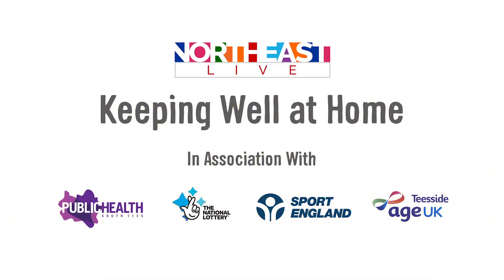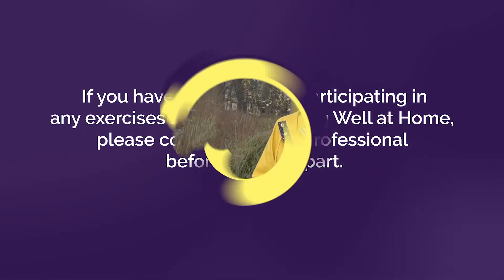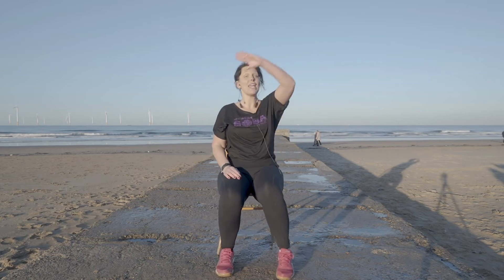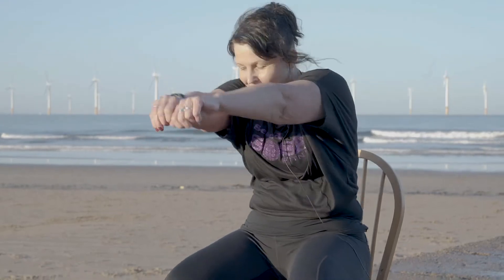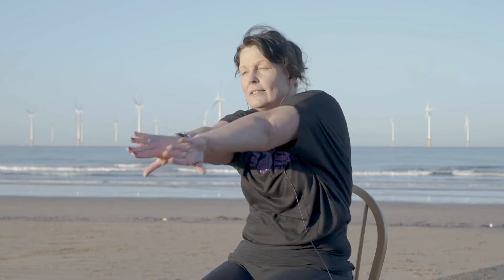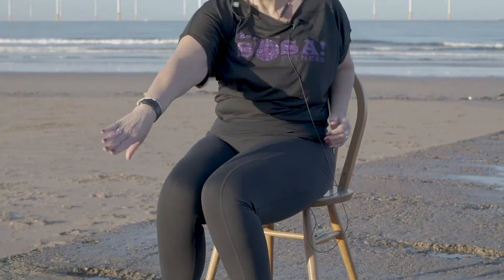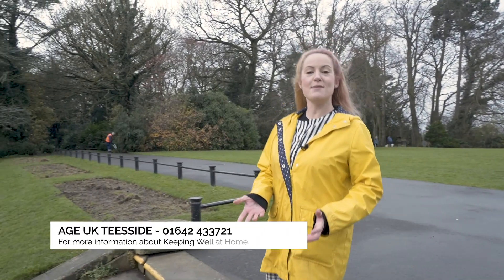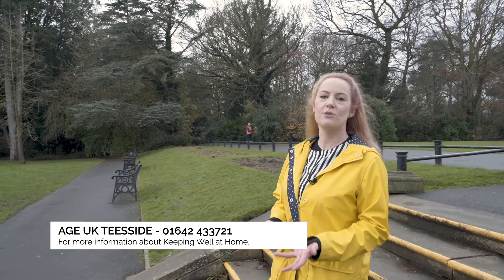Keeping Well at Home - Episode 93